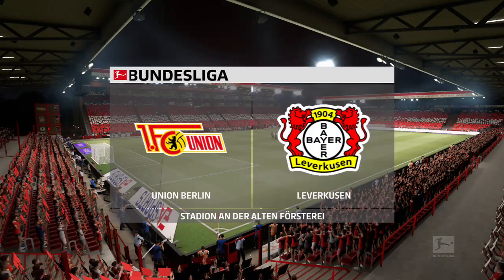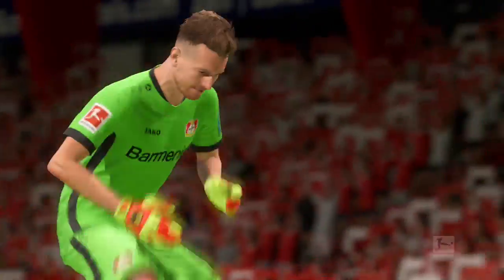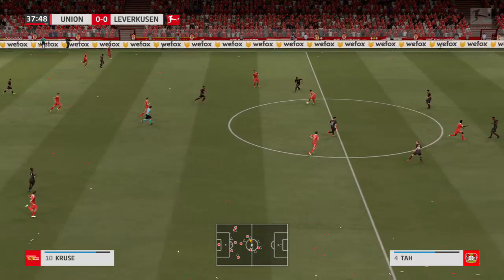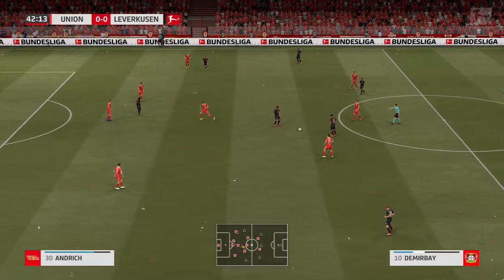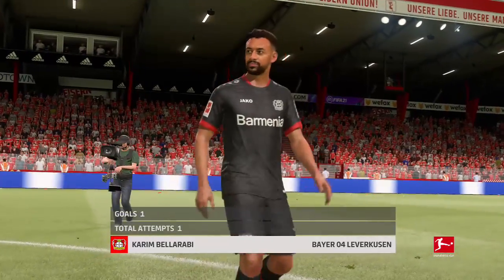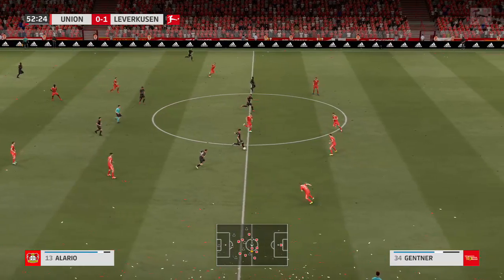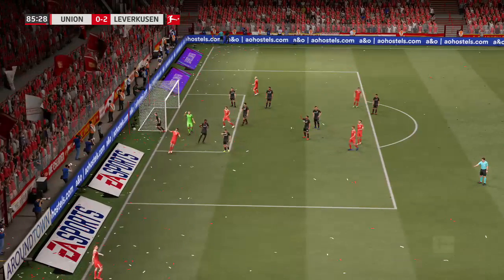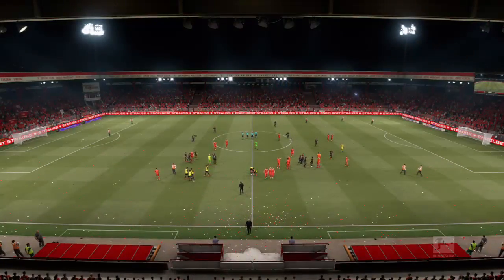⚽ Union Berlin vs Bayer Leverkusen ⚽ | Bundesliga (14/08/2021) | Fifa 21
A simulation of the upcoming match in the Bundesliga, Union Berlin vs Bayer Leverkusen.

Union Berlin vs Bayer Leverkusen - Bundesliga (14/08/2021) - All Goals & Extended Highlights
Union Berlin vs Bayer Leverkusen - Bundesliga (14/08/2021) - Full Match